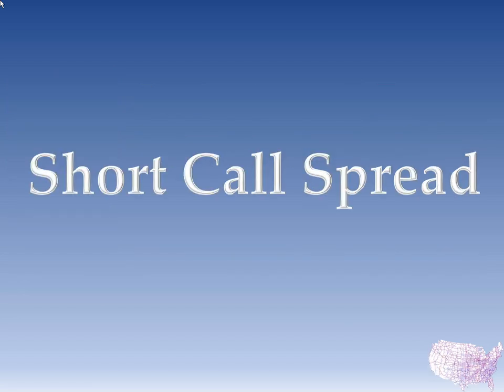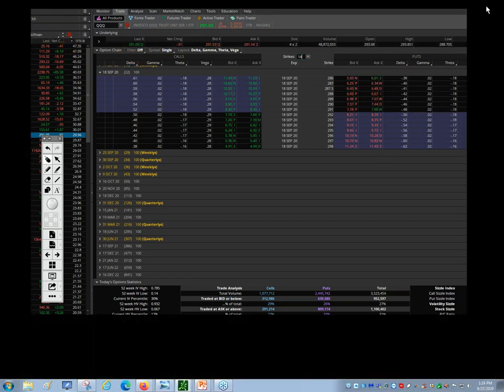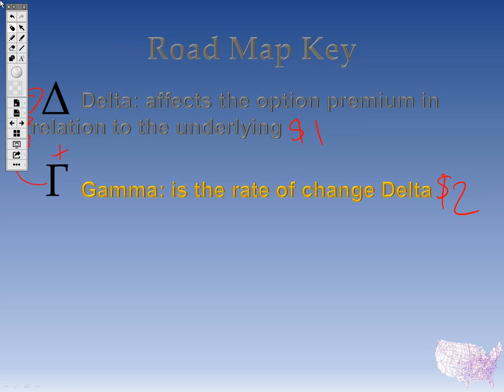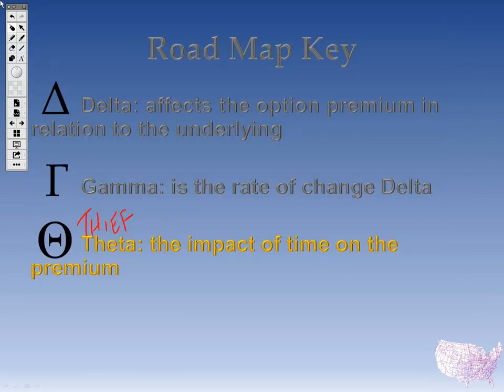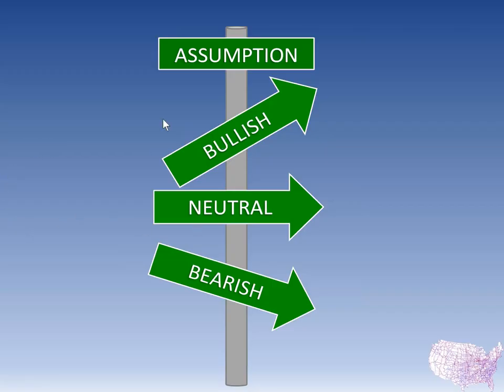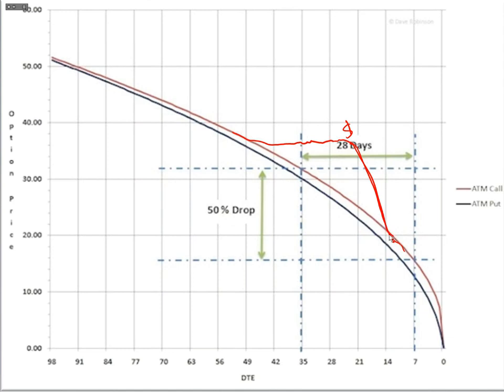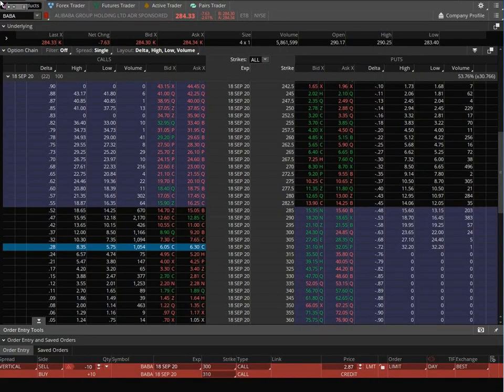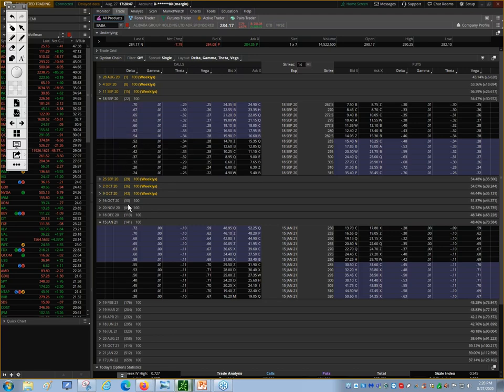#30 Short Call Spread Option Strategy With Eric The Wolfman Wilkinson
If a trader has a bearish directional assumption but is concerned about an unforseen bullish move in the underlying, the Short Call Spread is a great strategy for this type of move... you can even make money with this strategy if you are wrong! And I'll show you how this all works. In this webinar, you will learn how to determine the right strike location, the correct environment, and the optimum expiry for the Short Call Spread.  I have created guidelines for you to follow to increase the probabilities of success for the Short Call Spread.

1. PLEASE KEEP YOUR POSTS CONSISTENT TO OUR MISSION
2. NO HATE SPEECH OR BULLYING
3. NO EXTERNAL LINKS FOR ADS AND SELF-PROMOTION
4. NO SELLING AND SOLICITATION
5. NO HYPING OR BASHING OF STOCK/COMPANY/PERSON
6. RESPECT EVERYONE’S INTEREST AND PRIVACY